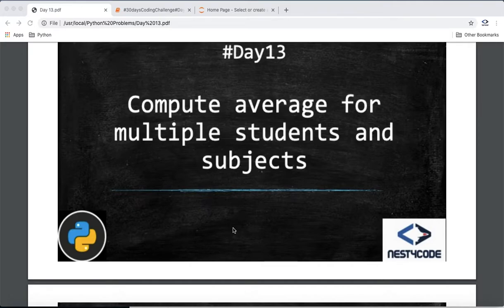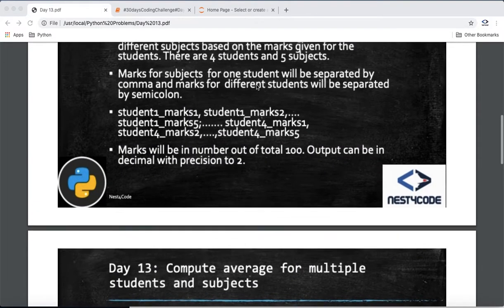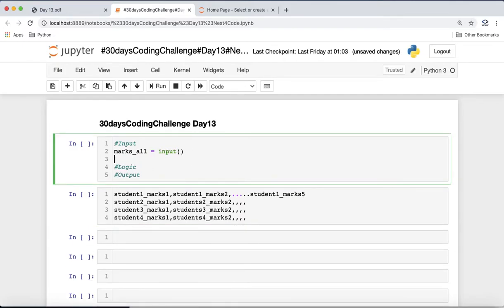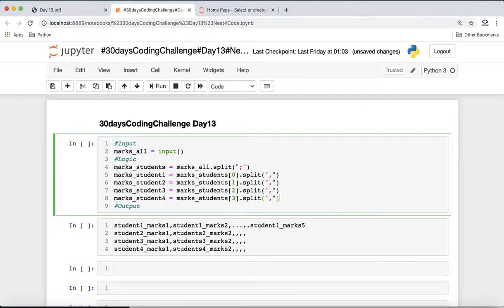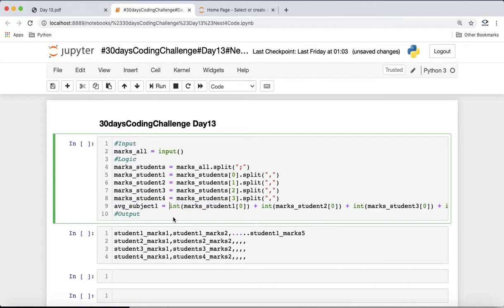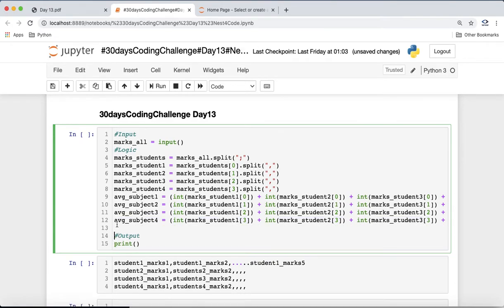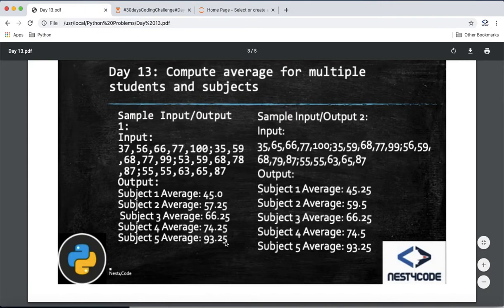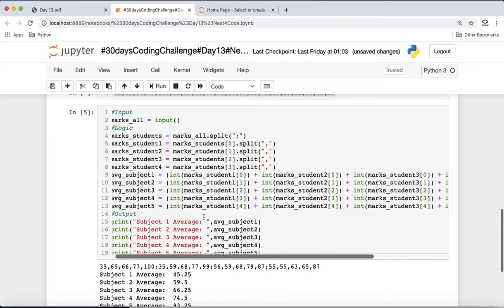Day13 Problem for Python 30daysCodingChallenge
Add your doubts in the comment section.

Also, watch out the live recording of the sessions for String part 2